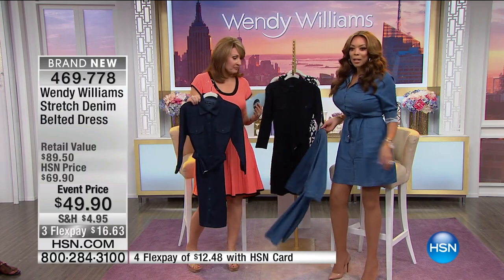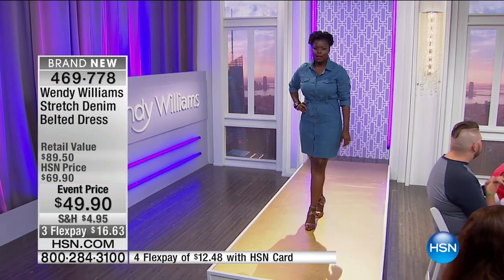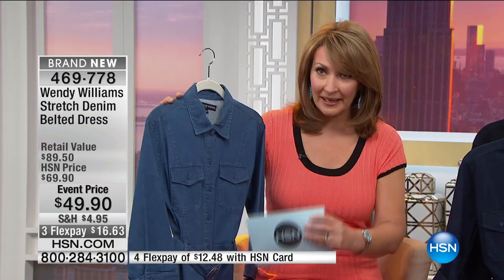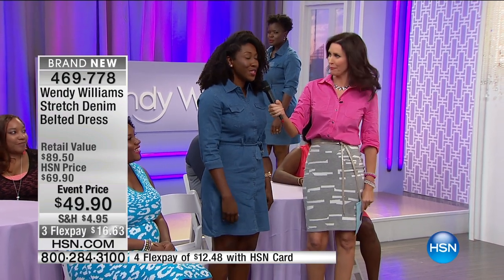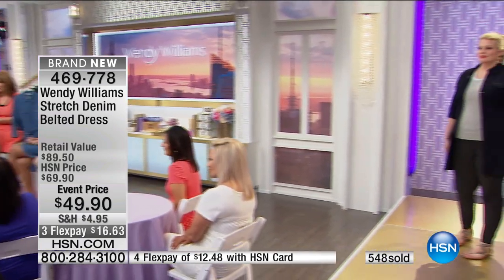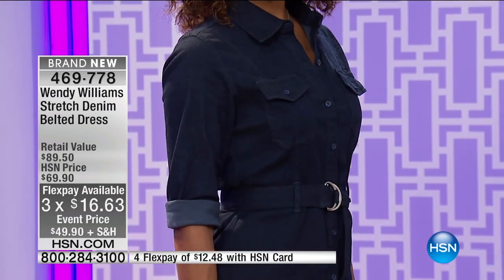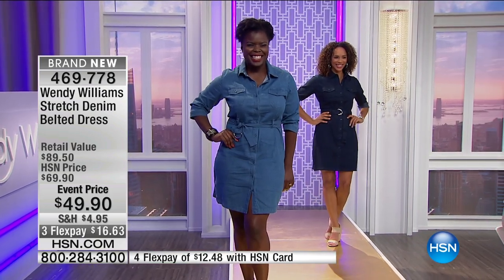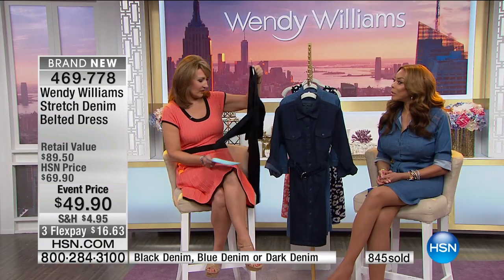Wendy Williams Stretch Denim Belted Dress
Do you want the style secrets of the stars? Let Wendy Williams be your fashion guide to building an enviable wardrobe. This cute, stretch denim dress...